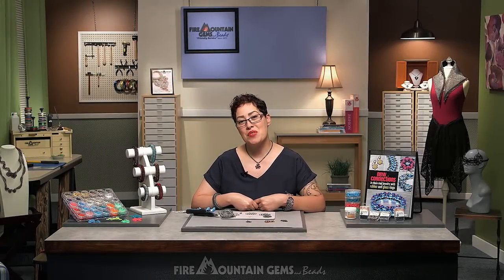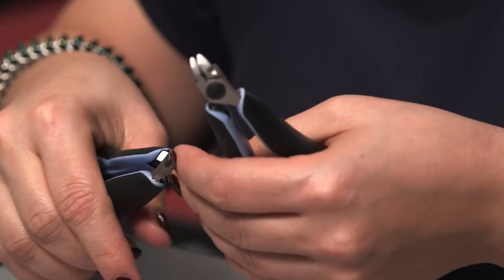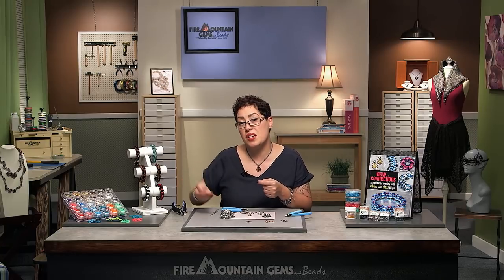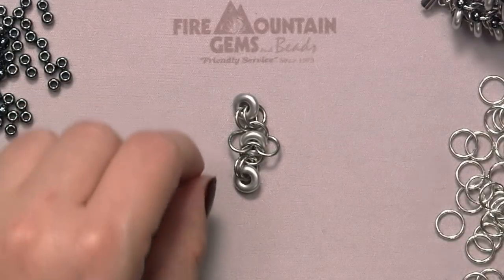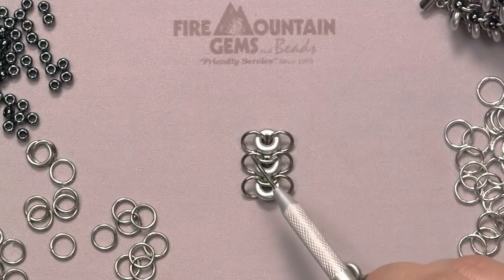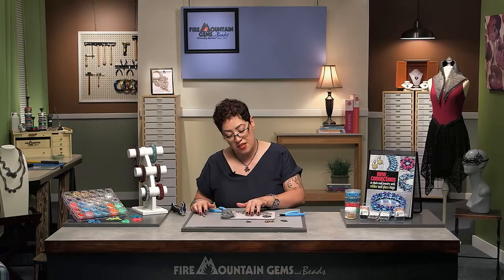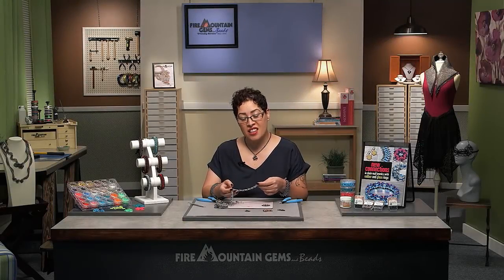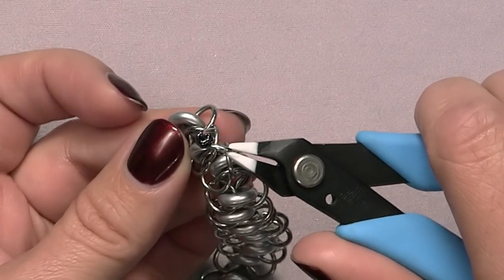Caterpillar Bracelet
Follow along with renowned chainmaille artist and jewelry-making instructor Kat Wisniewski as she walks through the steps needed to create a caterpillar bracelet using jumprings, glass rings and seed beads.

Shop Czech pressed glass rings HERE!